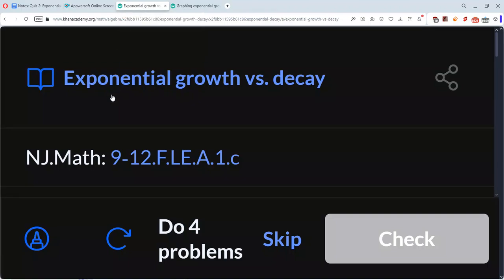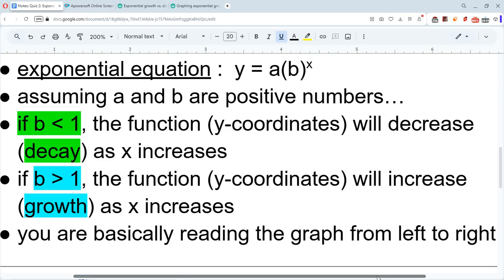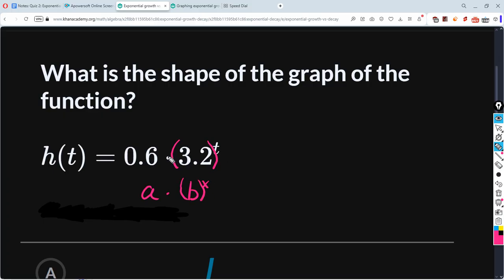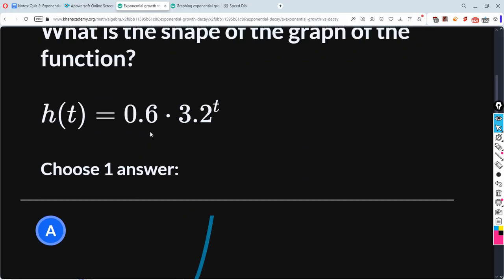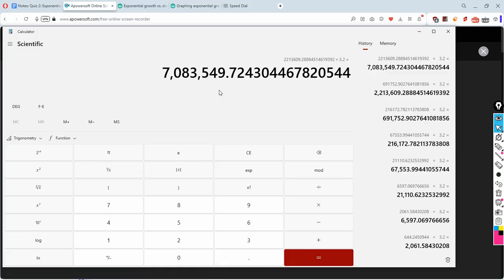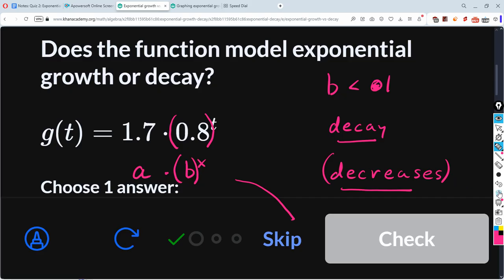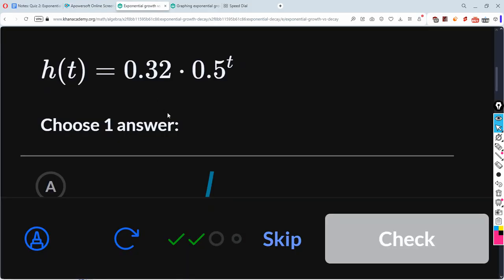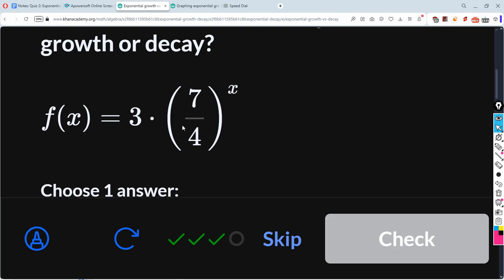Exponential growth vs decay : Khan Academy